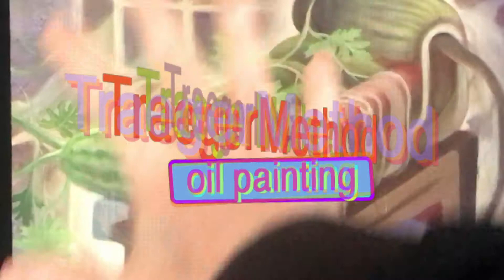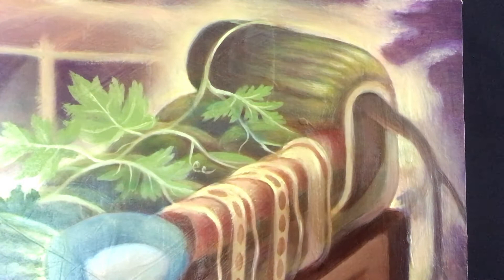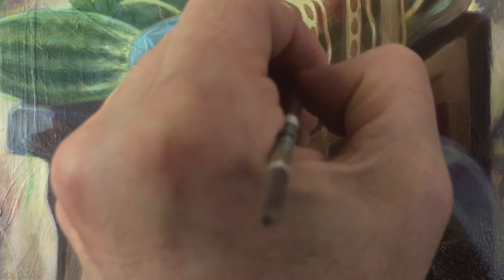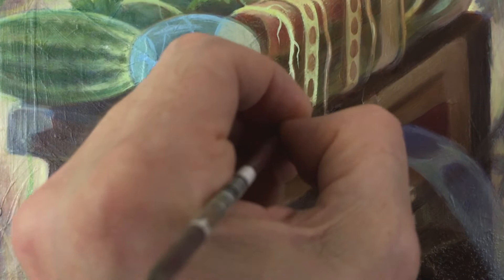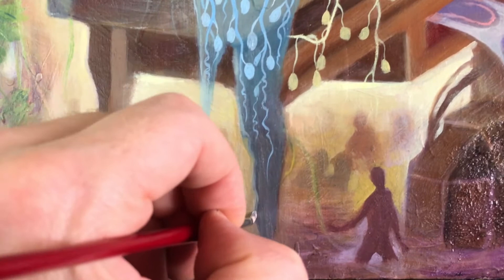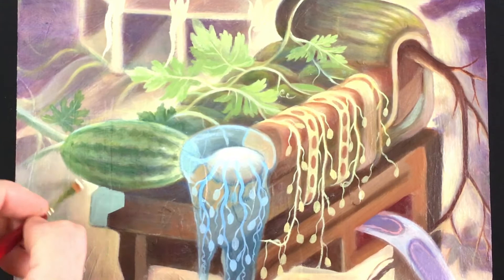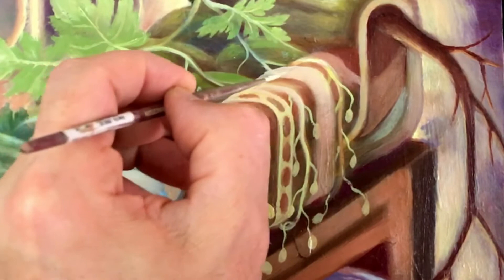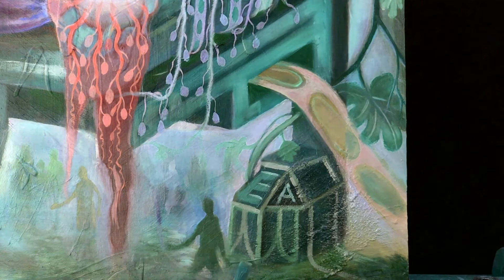TraegerMethod Oil Painting Episode 6: Fine brushwork, glazes and highlights.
In this episode Jason is in the final stages of work on a 12"x12" painting on masonite. Special attention is given to fine detailed brushwork and glazing techniques. The work of the great Northern Renaissance Old Masters is discussed at length.

There are many fantastic oil painting teachers on Youtube who offer well produced, inspiring and practical lessons for free (pay them tho!) They cover all the subjects: color theory, composition, materials, brush technique, working from source materials, the list goes on and on.

TraegerMethod Oil Painting doesn't do that. TMOP will get to all these subjects eventually but in a round-about way and in no particular order.
These are not classes, it's just an experienced artist sharing anything he can think of that might be of value to a fellow creative traveller.